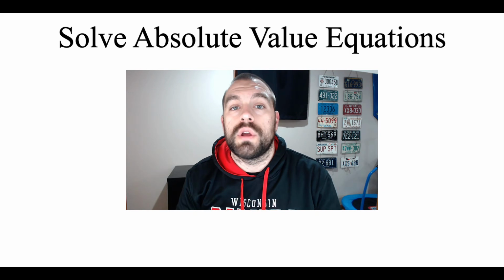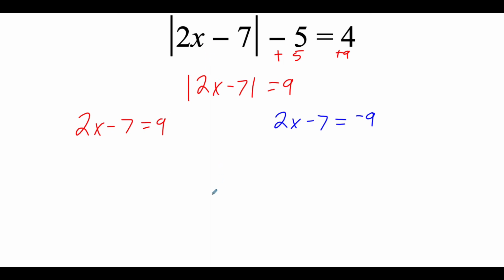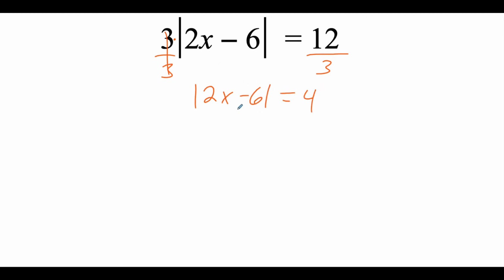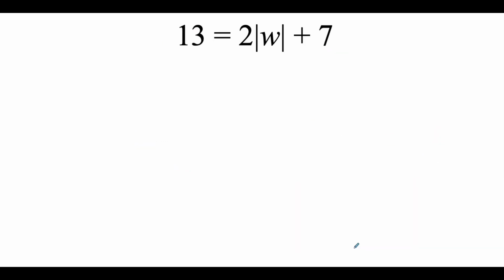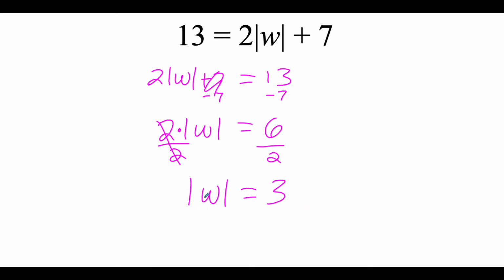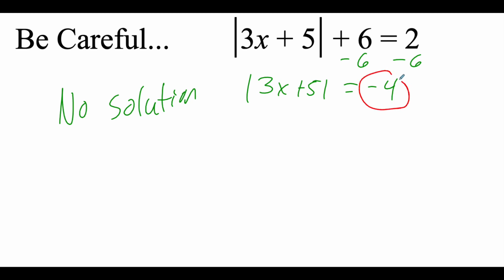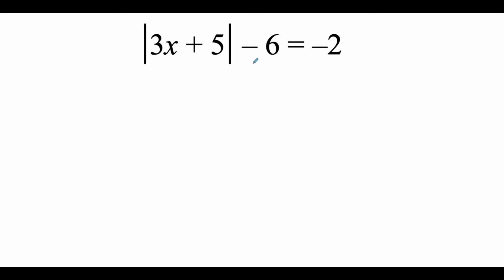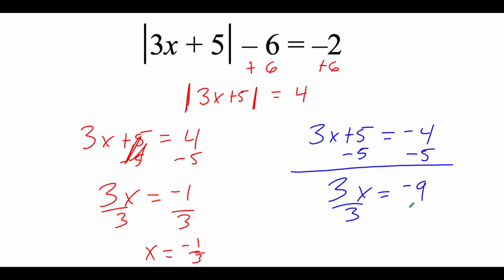5.5 Solve Absolute Value Equations part 2